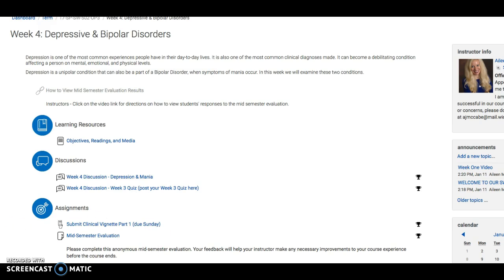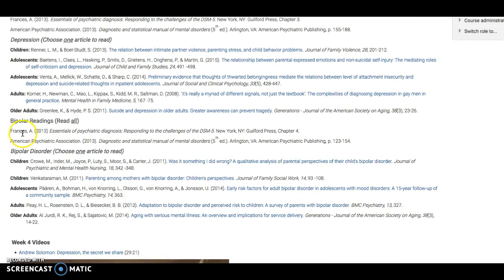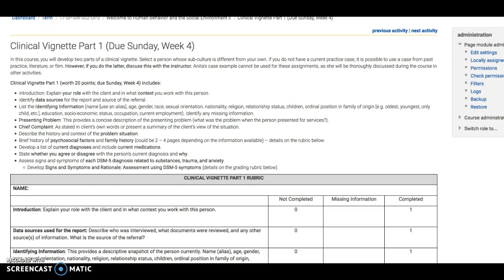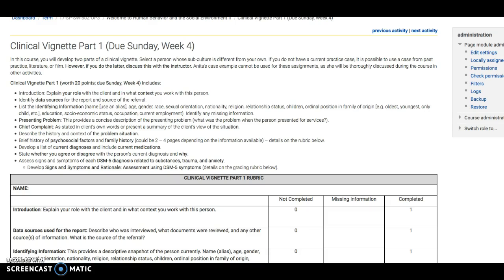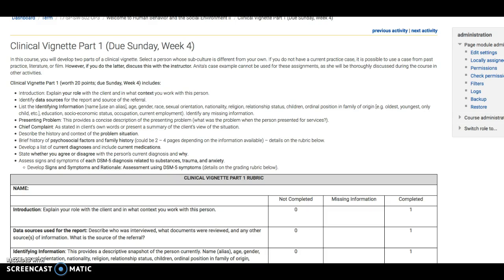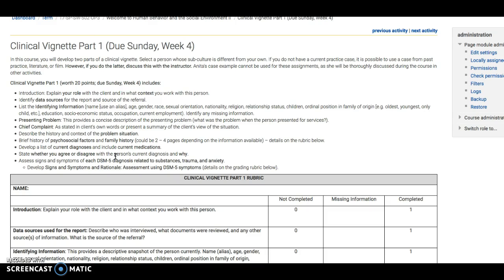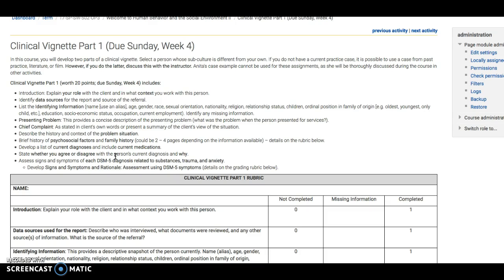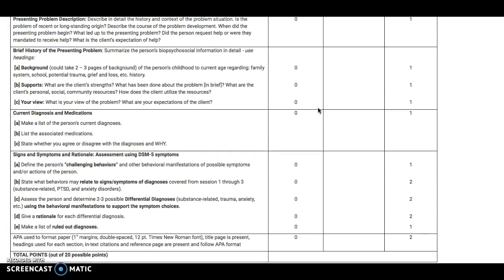Week 4 502 2017